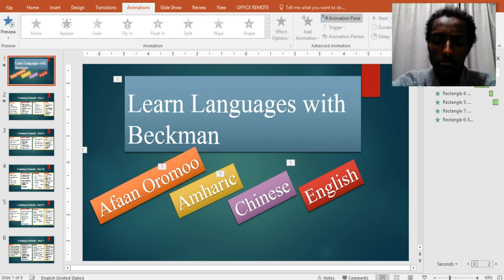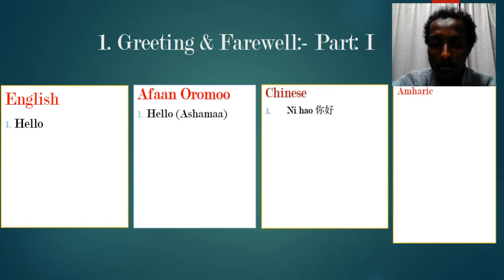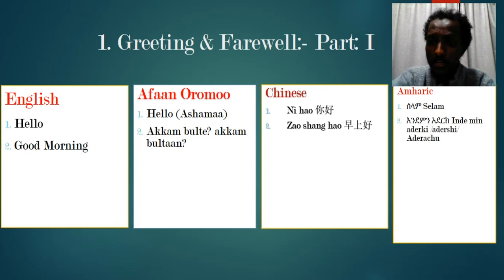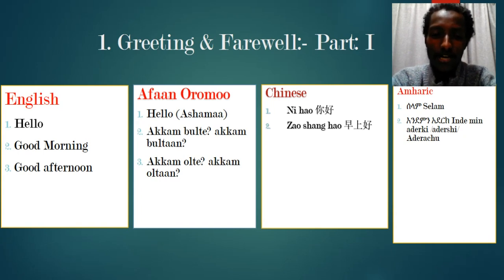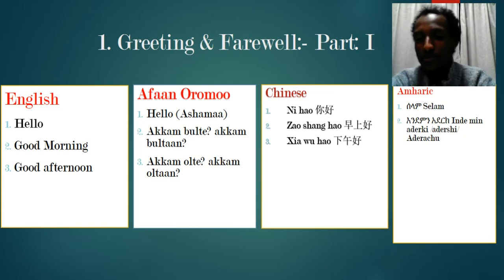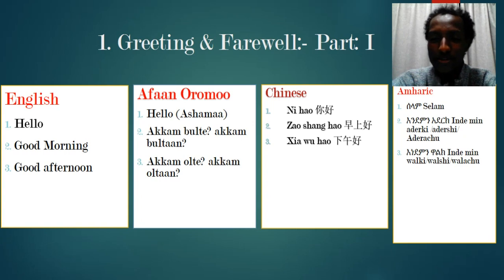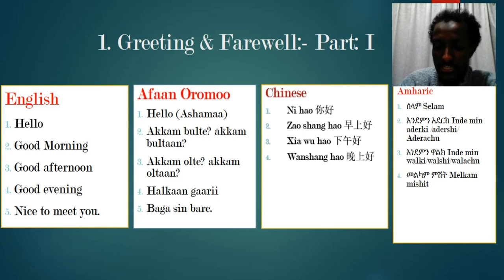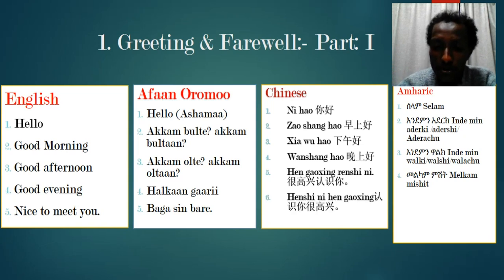Learn afaan Oromoo, Amharic, Chinese languages with BeckMan Part 1 Greeting and Farewell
Learn four language at once, I will teach you all of them.
If you follow my tutorials you will be profitable. Subscrbe to my channel to get daily new videos. Thumb up!